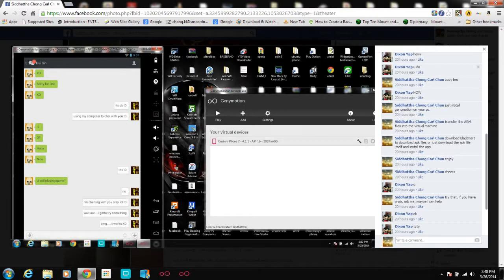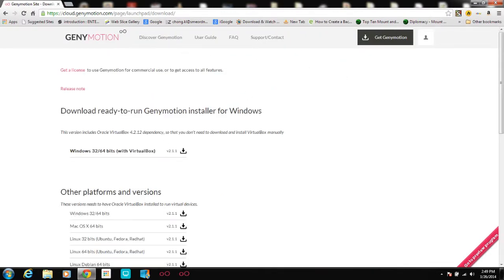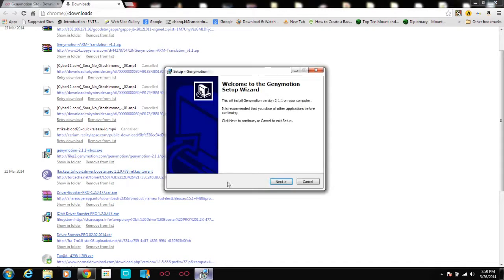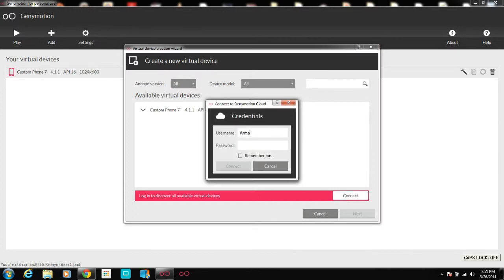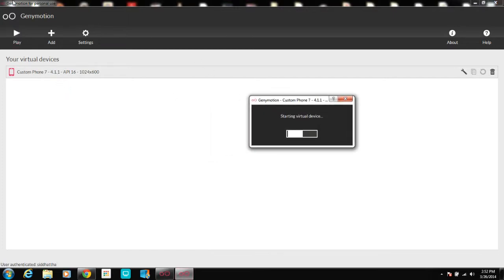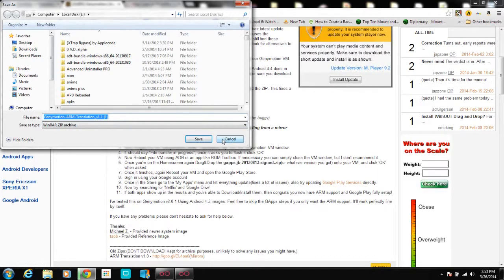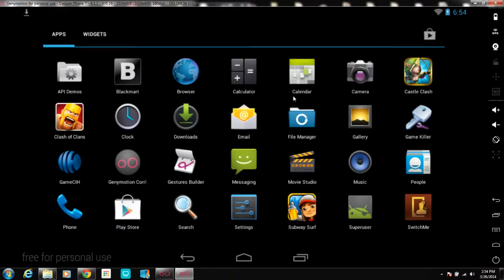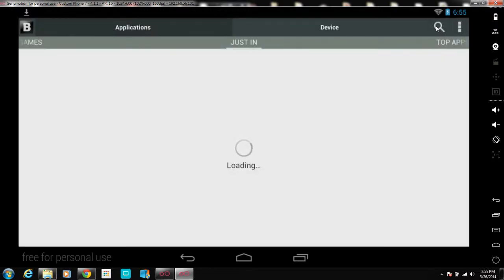Setting up Genymotion in Windows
Hey guys, Arma here again and today I have a video about setting up Genymotion, which is an Android emulator in Windows.

Also check out my frend, Fird96's channel, he makes videos about our school drama team and the afterparty. And check out his book Frozen In Fear - The Darkness Within in Wattpad.